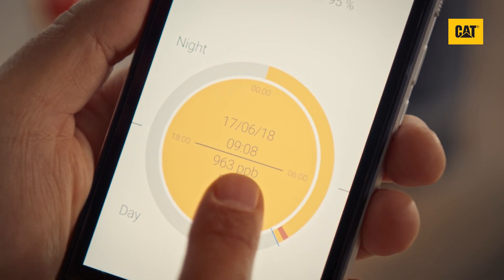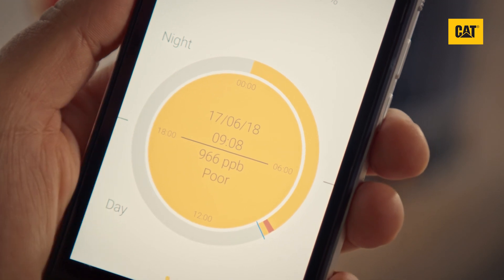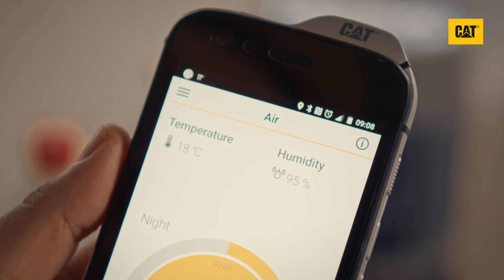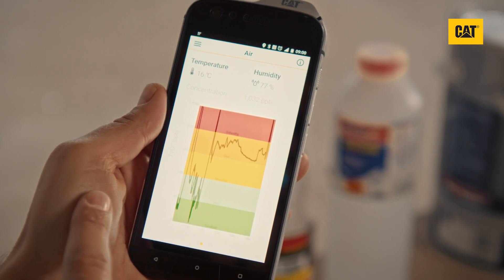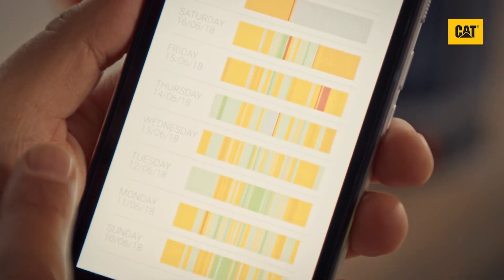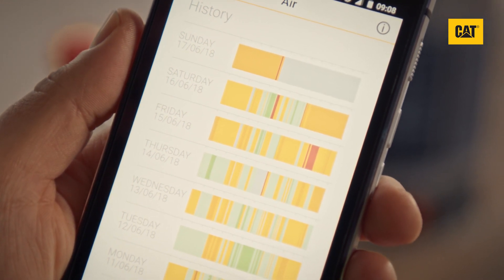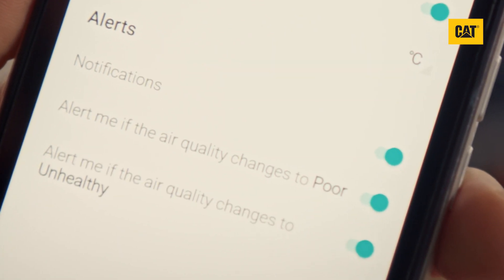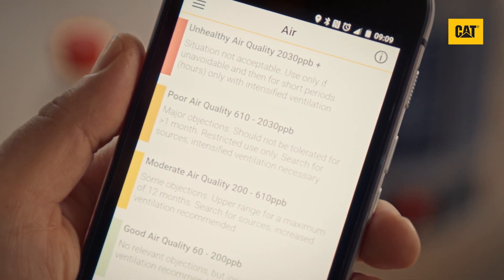Cat® S61: What is Air Monitor Telling Me? | Cat phones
Discover how to understand the information provided by the Indoor Air Quality Monitor of the Cat® S61 smartphone.

Step-by-step guide to use and understand the the Air app on the Cat S61:
- On the home-page you will see the current ‘parts per billion’ value in the centre. The colour of this circle will depend on the current air quality. Around the outside of the circle is a 24-hour view showing air quality throughout the day.
- On the top left is the current air temperature and the top right is the current humidity which is useful to indicate when a freshly plastered wall is dry and ready to paint.
- Swipe right and you will see a live view with a graph of VOC levels. Tap the graph to cycle through a number of different time scales, with the time period shown in the bottom right corner.
- Swipe right again and you will see a full week of historical data. This view is useful for spotting patterns in your day so you can take steps to avoid consistent periods of exposure to poor quality air.
- If you have the alerts switched on - which can be activated within the settings menu - the Air app will notify you if you are in an area of POOR or UNHEALTHY air quality.
- If you tap the 'i' icon, you'll see a screen, which gives you information about levels of VOCs with corresponding advice for each level.